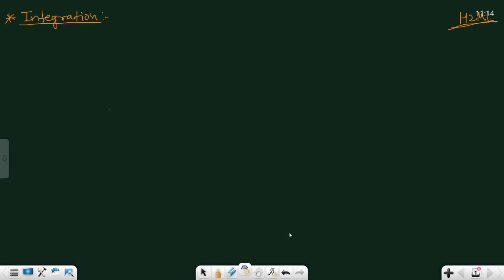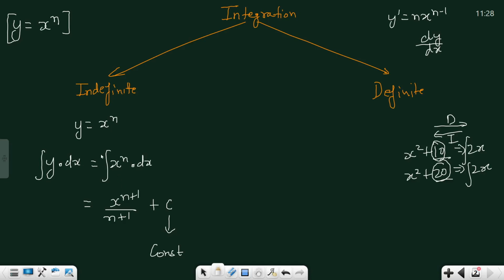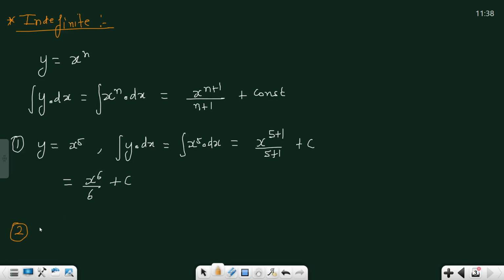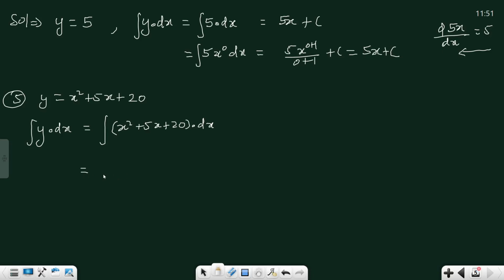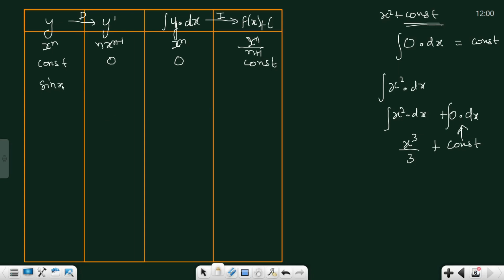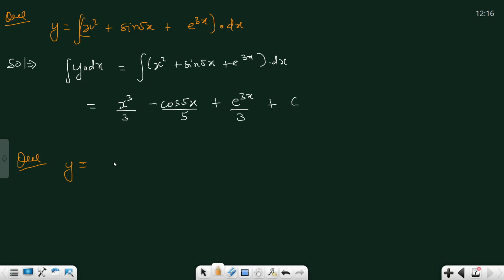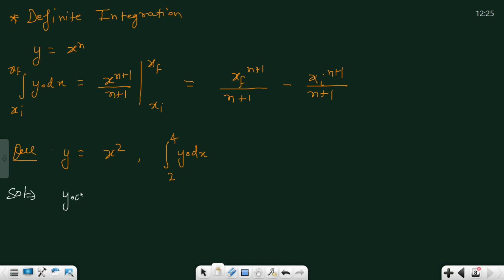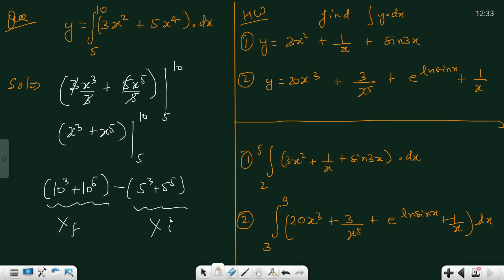MATHEMATICAL TOOLS L8